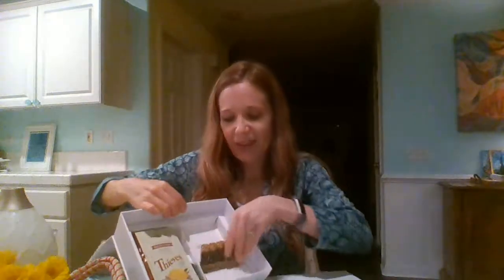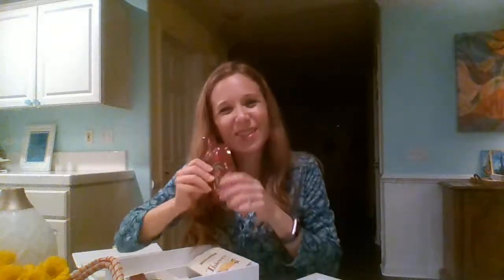open your starter kit!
Did you just get a Young Living essential oil starter kit and need some help knowing what to do with all 11 oils and diffuser?